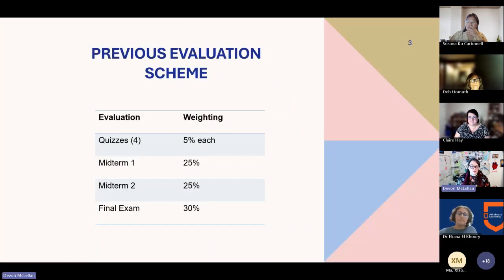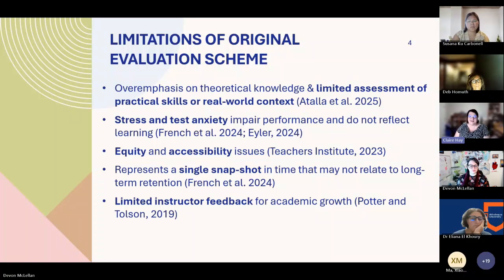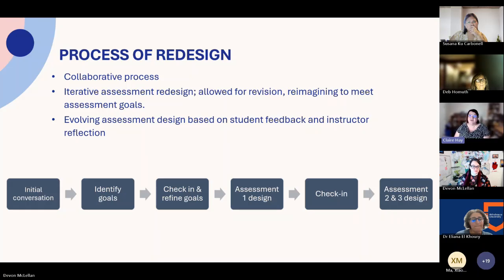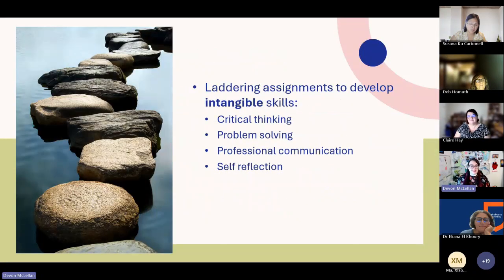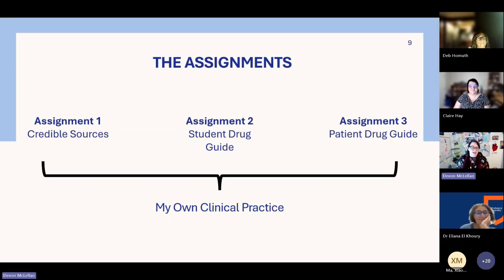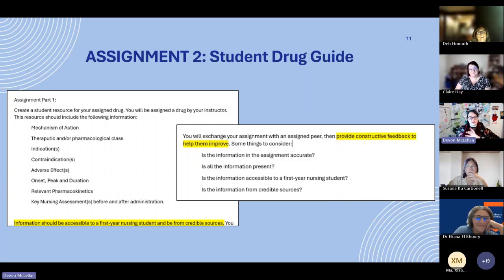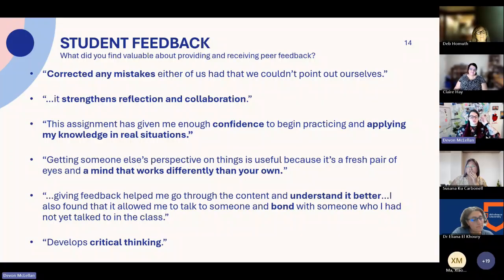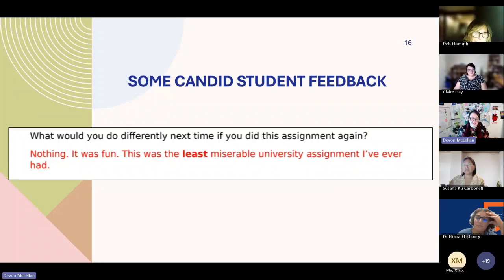Application-based Assessments_ Claire Hay & Devon McLellan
Claire Hay and Devon McLellan, University of the Fraser Valley, Canada
“Application-based Assessments”
Pharmacology and medication administration is an area of nursing practice that is a source of anxiety for many students. It is also high risk, requiring care and vigilance to prevent potentially life-threatening errors. At our institution, students complete this 2-credit course in semester one while simultaneously completing anatomy and physiology and before taking pathophysiology. This sequence amplifies student anxiety and impacts their likelihood of success. Recognizing this challenge, assignments were redesigned from rote memorization of medication information to making meaningful preparation for the clinical setting. Reimagined assignments focused instead on developing skills to support present and future needs. Three new assignments were created. Peer feedback and self-assessment support instructor evaluation in these assessments. The final exam has also been modified to a series of application-style case studies where drug information is provided. This presentation will show how these assessments lay a strong foundation for safe medication administration in the clinical setting.